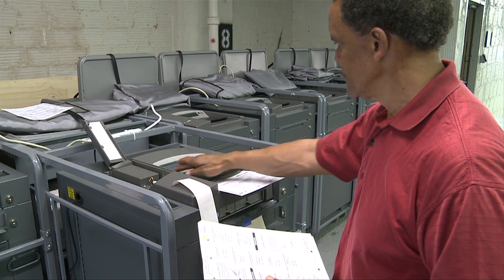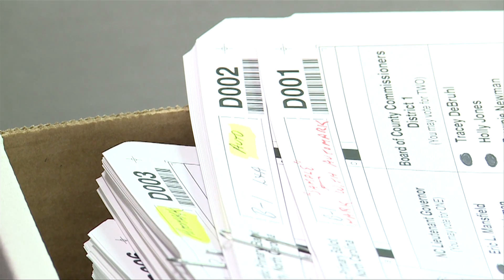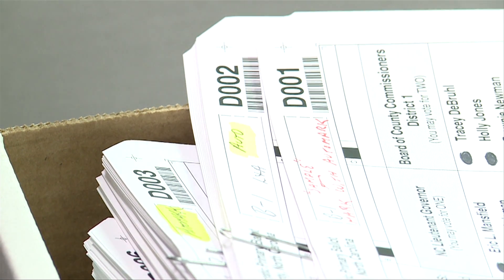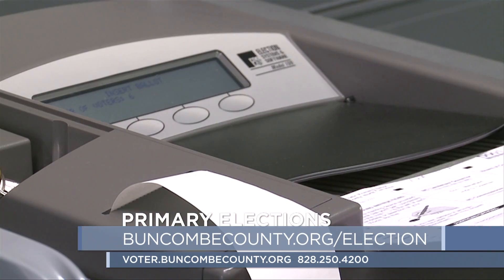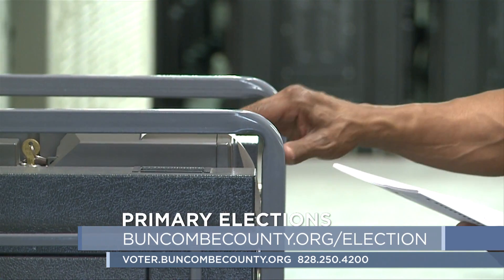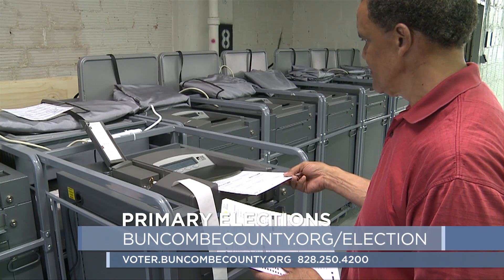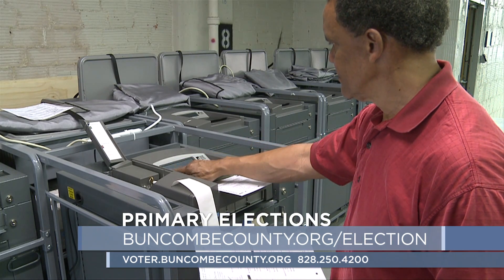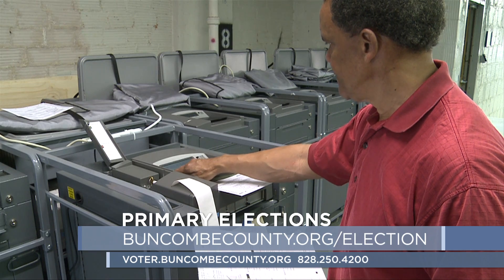Buncombe Minute - Primary Elections (April 2014)